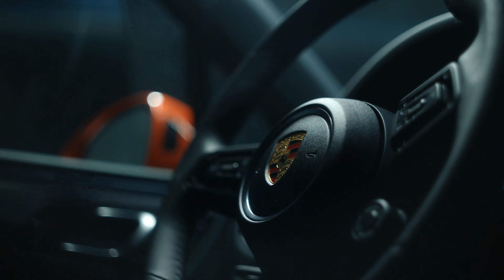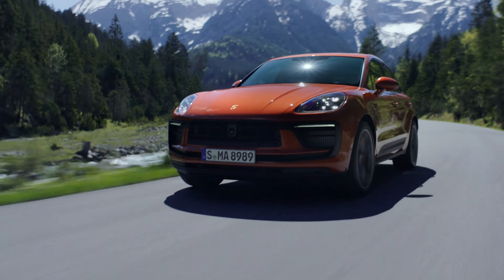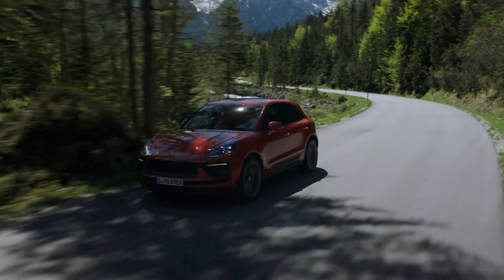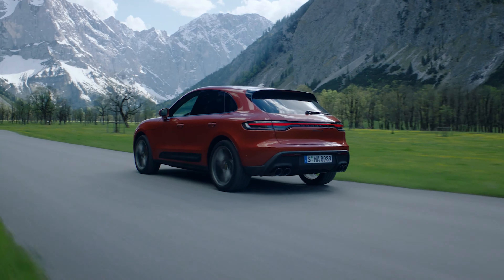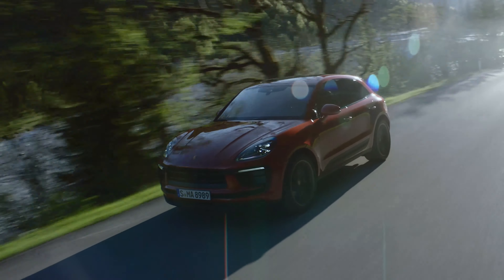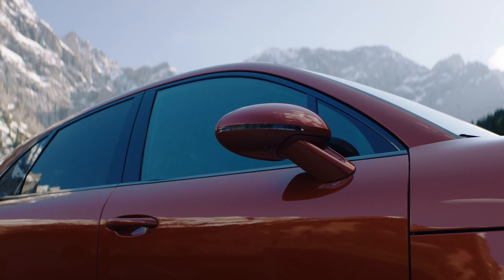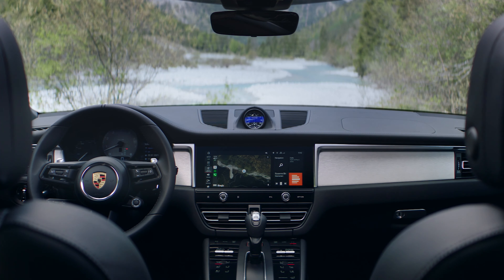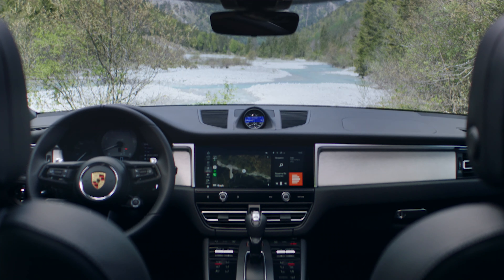Porsche Macan New 2022 model: Discussion and Analysis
This video discusses the new Porsche Macan. In the restructured lineup, Porsche has kept the base Macan, the Macan S , and the Macan GTS. However, the Turbo is now gone. The GTS produces similar performance ot the old Macan Turbo. The models are surprisingly sharply priced. My overall impressions are positive.

TIme stamps
* 0:00 Introduction
* 0:52 Performance
* 3:35 Handling
* 5:25 Design
* 8:13 Interior
* 10:02 Overall Thoughts